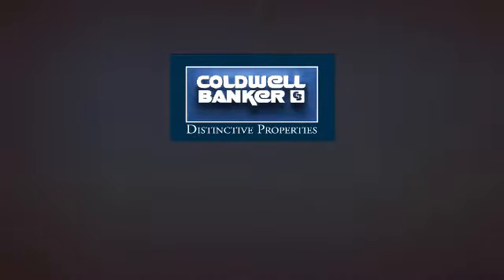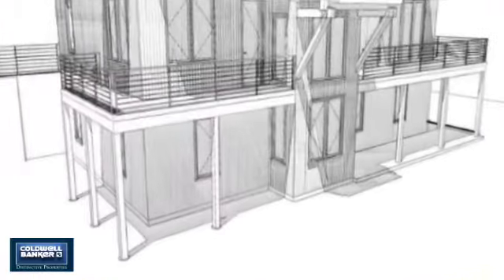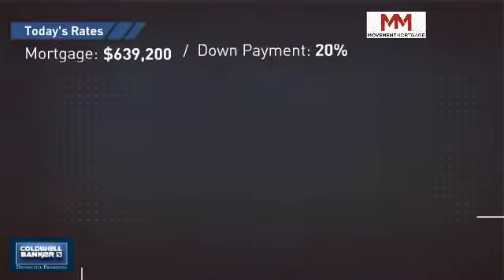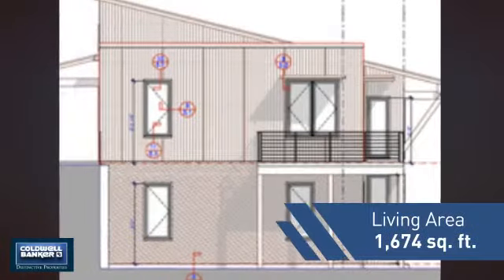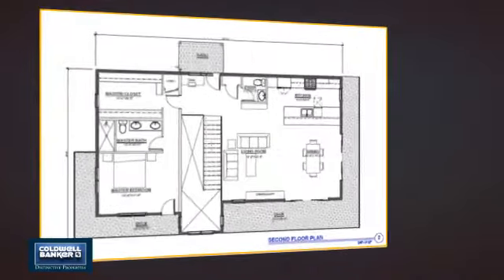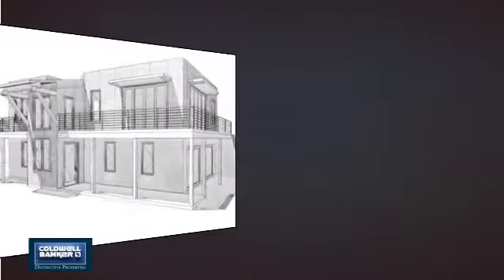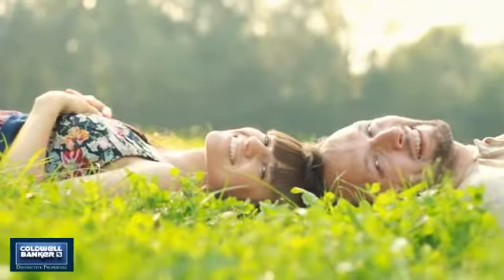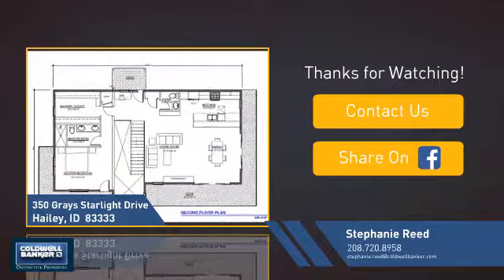350 Grays Starlight Drive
New Construction in highly desirable subdivision, Old Cutters. Please see the ''Couloir'' plans for ''spec homes planned'' This lot is at the SE end of the development. This has not been built yet so be part of the process of picking out your finishes.